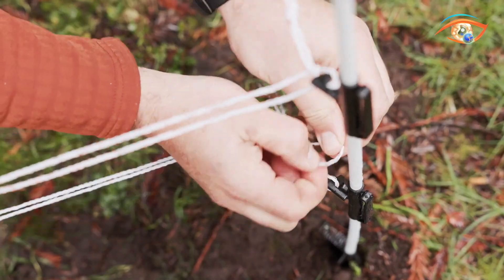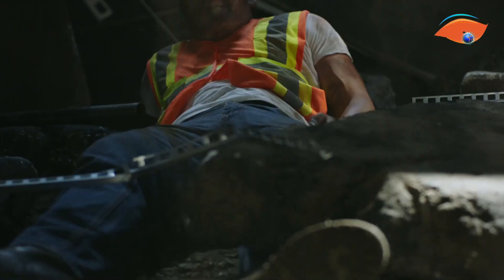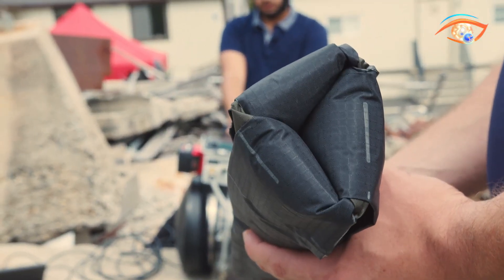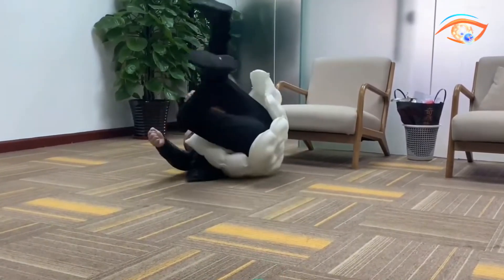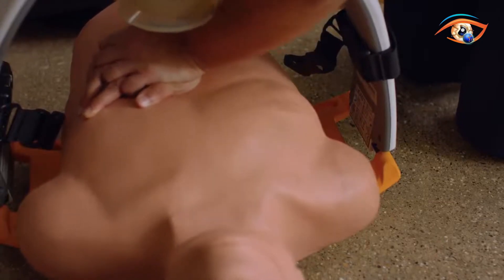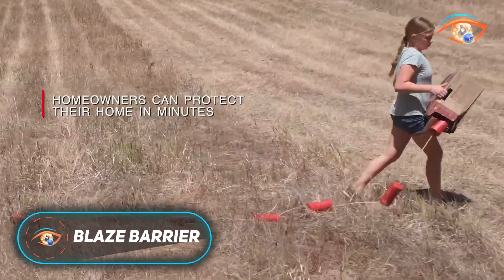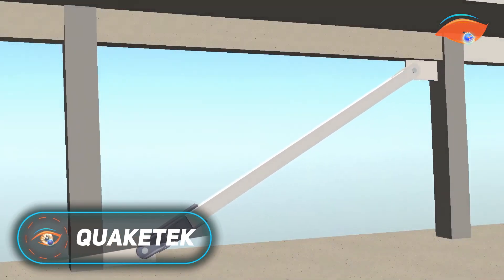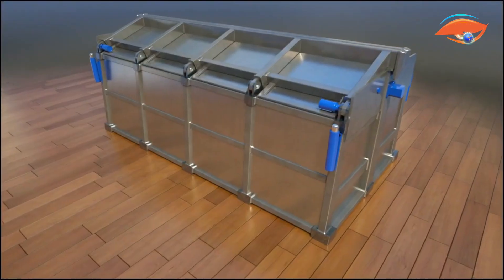INCREDIBLE INVENTIONS THAT CAN SAVE YOUR LIFE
00:00 - Introduction

00:24 - 1. Gallagher Bear Fencing

01:23 - 2. FireSwarm Solutions

02:30 - 3. Brinc Ball

03:28 - 4. Safeback SBX

04:26 - 5. SPROUT flexible robot

05:21 - 6. Personnel Basket NORSOK

06:27 - 7. S-AIRBAG

07:23 - 8. corpuls cpr

08:28 - 9. STRYKER LUCAS 3

09:35 - 10. SeeArch

10:29 - 11. Blaze Barrier

11:28 - 12. Biomatic

12:25 - 13. QuakeTek

13:28 - 14. DAHIR INSAAT Earthquake Bed

14:28 - 15. CREATURE CRAFT